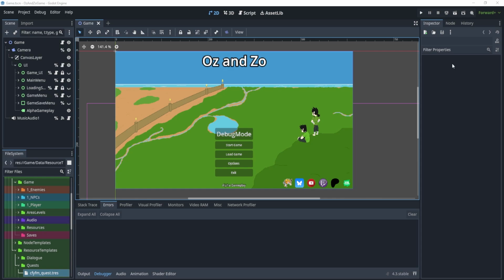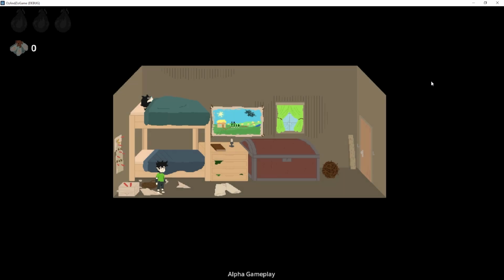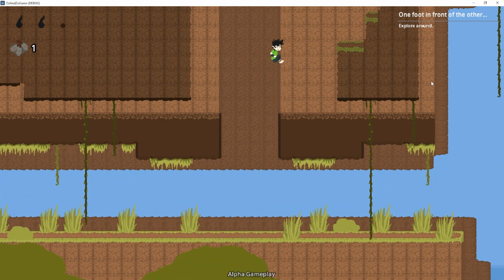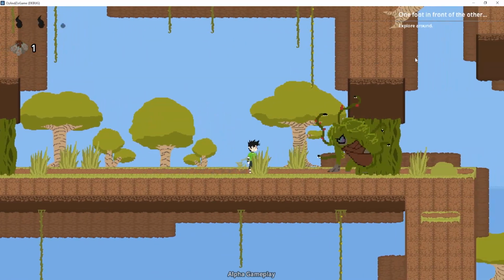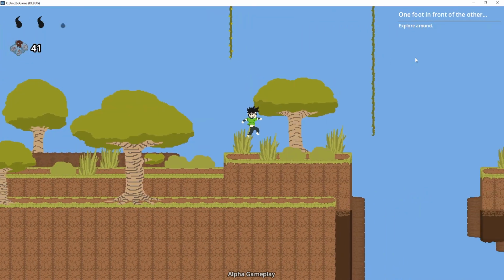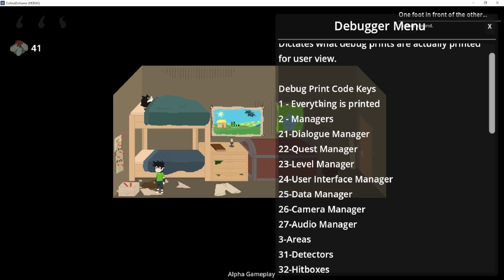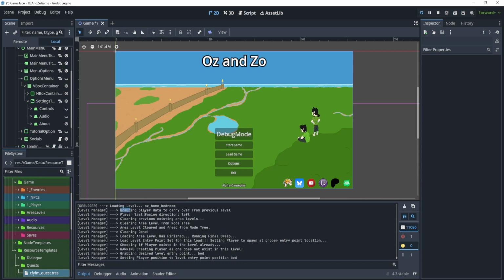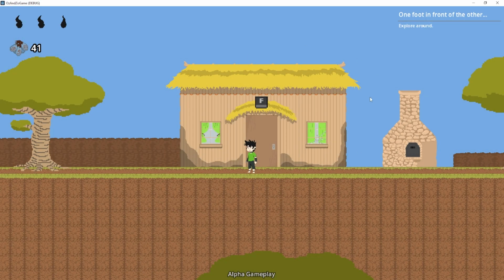OzAndZo Devlog 3 Restart for the better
📚 ~About Spider Specter~:
Desmund Devera's a kid that just wants a shot at a normal life, but his dad's job has him and his family moving all over the place! Settling down in the city of Rooks, Desmund is determined to make friends this time around. However, that all changes when he discovers the spirit of the legendary spider specter, who disappeared over thirty years ago! Follow Desmund as he is introduced to a world of magic, wonder, and a heavy burden of secrecy...

Thank you so much for taking the time to watch this video! I hope you enjoyed it as much as I enjoyed creating it. Your support means the world to me. Until next time, stay awesome and keep chasing your dreams!